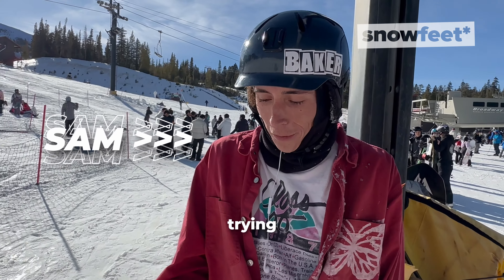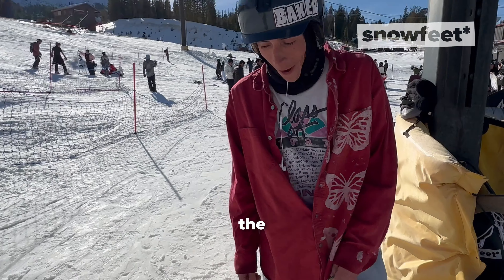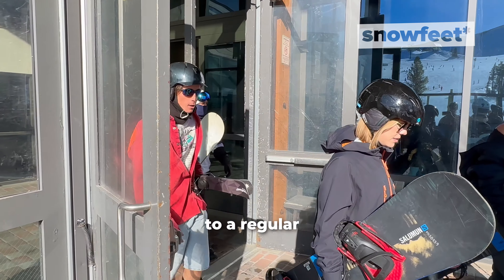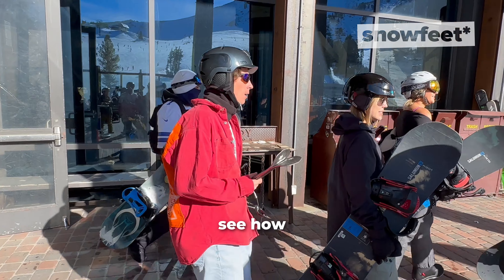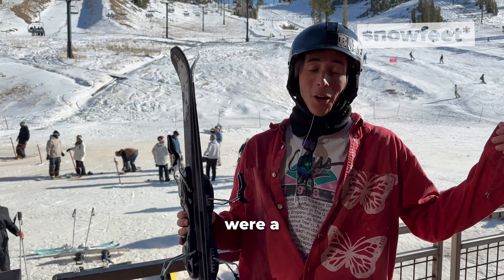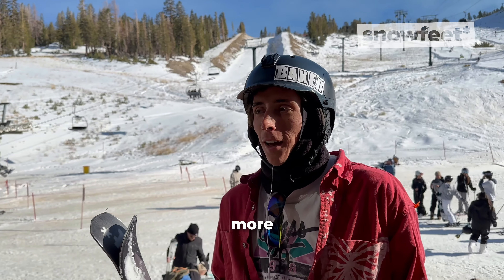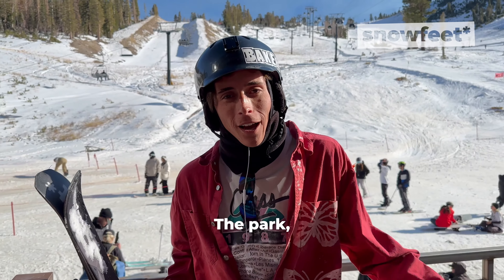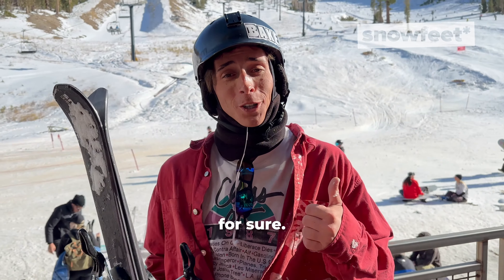Watch the first moments on the Snowfeet* Skiblades | Snowblades | Are they better than long skis?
Join Sam on an exciting snow adventure as he tries out Snowfeet* Skiblades for the very first time!
Expect candid reactions, genuine fun, and valuable insights into whether Snowfeet are the next big thing in winter sports.

General description:
Whether you are a beginner or an advanced skier, there are many ways to make skiing more fun and enjoyable. One way to do this is by choosing the right ski for your skill level and preferences. In this article, we will explore different types of skis and how they can make skiing more fun.

Playful skis are often softer than more traditional skis. They are designed to be more forgiving when you make mistakes and are easier to recover from when you hit a bump or a patch of ice. Playful skis are also often shorter than traditional skis, which makes them more maneuverable and easier to control in tight spaces.

One of the key benefits of a playful ski is that it can make skiing more accessible to beginners, the elderly and less experienced skiers. By being more forgiving and easier to maneuver, playful skis can help you build confidence and enjoy the sport more quickly. They can also be a great choice for more experienced skiers who want to explore new terrain or try out new tricks and techniques.